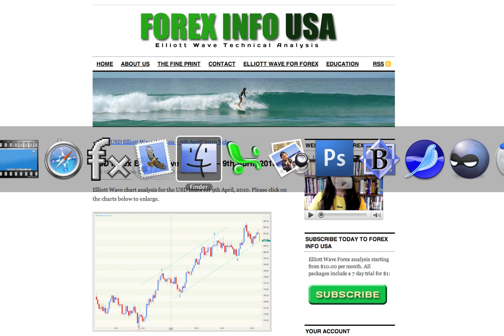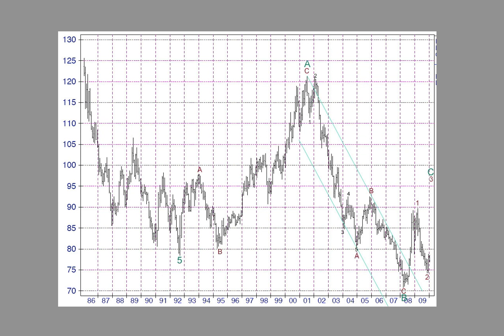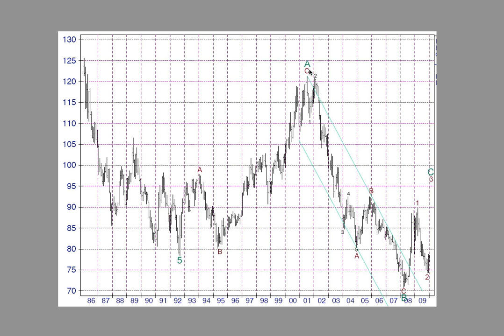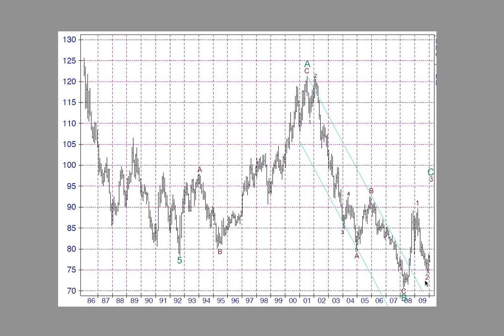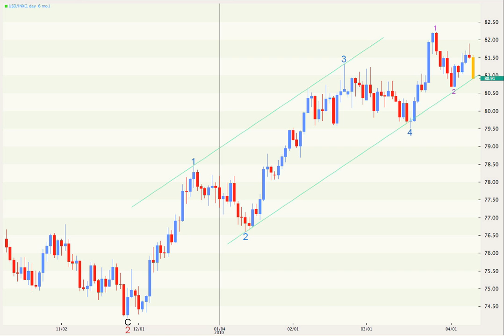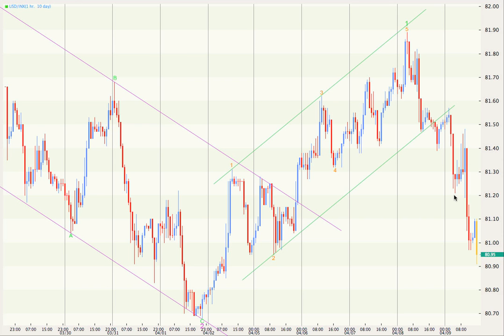US Dollar Index Elliott Wave Forex Analysis - 9th April, 2010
Elliott wave analysis of the US dollar index. Forex analysis from an Elliott wave perspective.